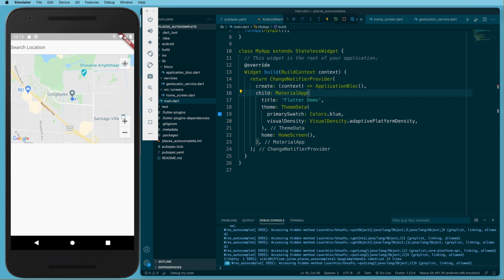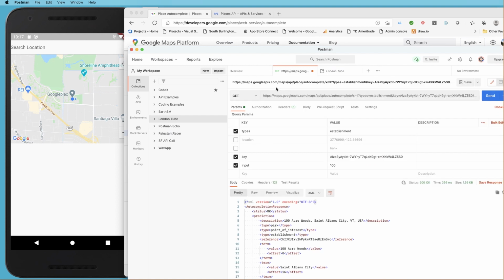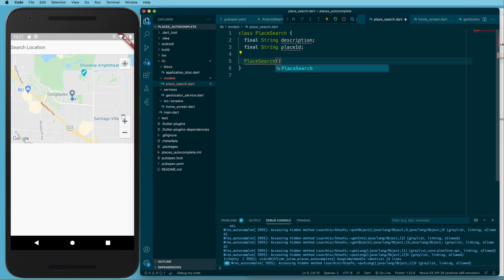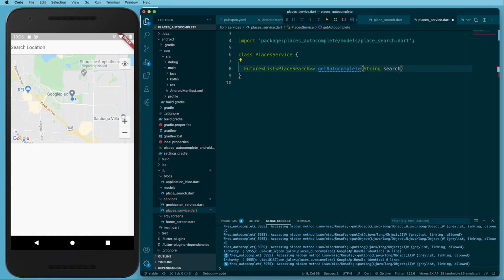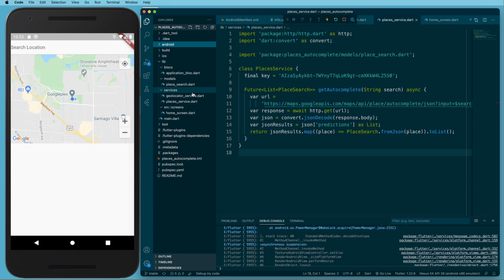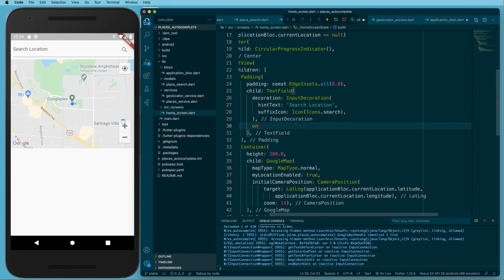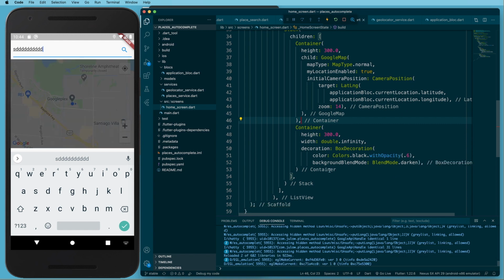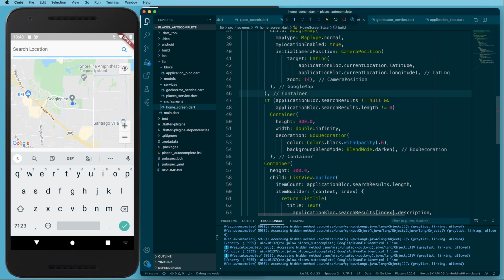Google Map with Places Autocomplete in Flutter, Part 2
In this series we will build a small flutter application using Google Maps, Places Autocomplete, Provider, and Geolocator, to center the map by user location or search result, find the nearest entity by category and automatically scale the map to include the marker.

The series will have four parts:
1.  Creating a Map and using Geolocator to find the user
2.  Using the Places Autocomplete to search cities.
3.  Moving the map to the selected search result
4. Finding the nearest service using the Places API and automatically scaling the map.